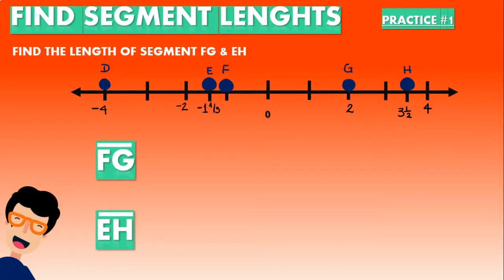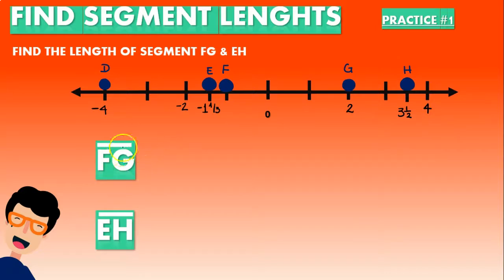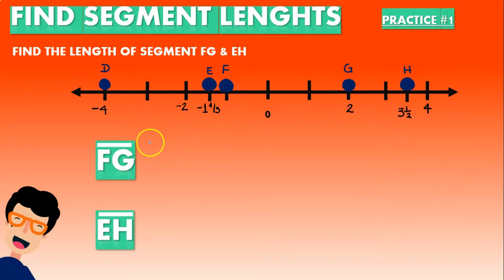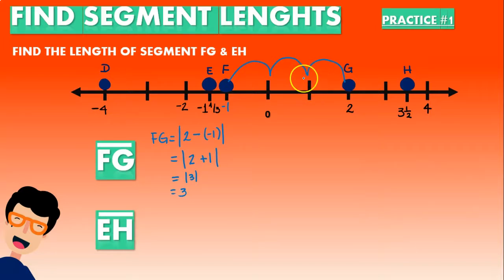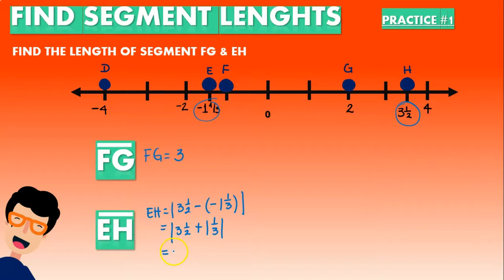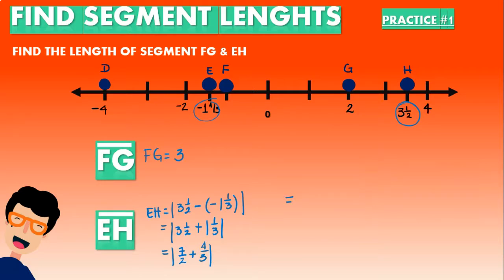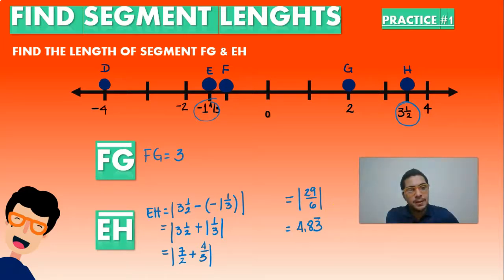GEOMETRY | FIND SEGMENT LENGTHS PRACTICE #1 - OH MATH GAD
Oh Math Gad! Welcome to today's video tutorial about applying the absolute value to find segment lengths. Todays video includes a small practice to find the length of a given segment, a basic concept of geometry!